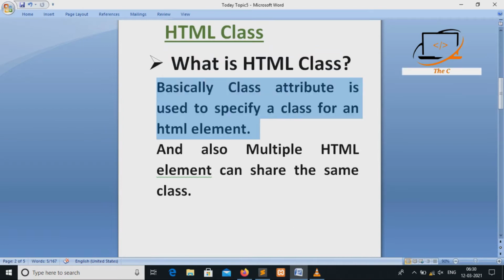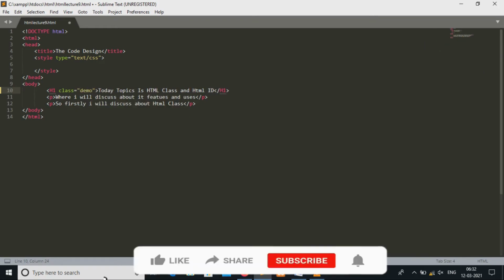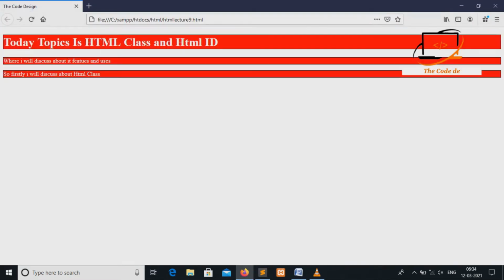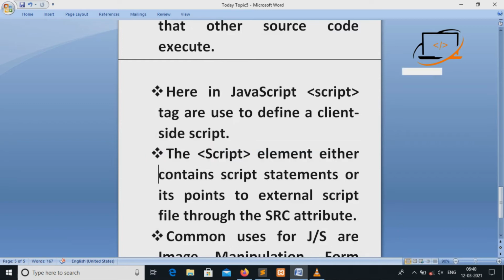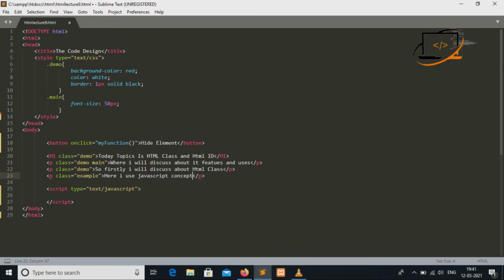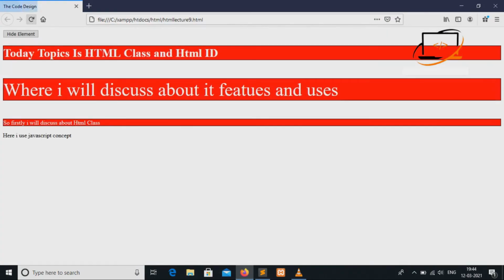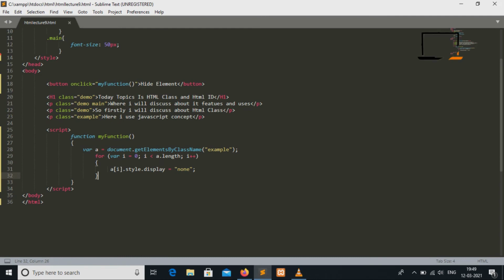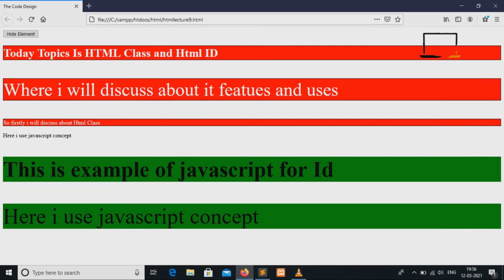HTML CLASS - 09 I THE CODE DESIGN I FOR BEGINNERS TO ADVANCED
Hello Friends
This is my Ninth video on HTML in this video we will discuss about HTML Class And HTML ID in this video here I will explain with the help of  example if any query regarding this video please comment me on comment section I will surely deal with that  query or if you need or want to in Hindi or English both languages you also comments me

HTML design
web development